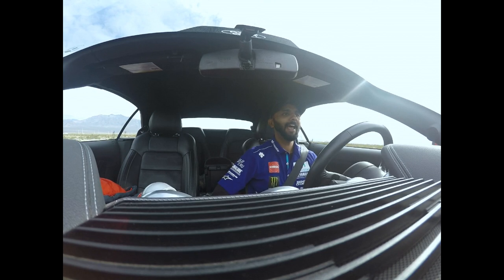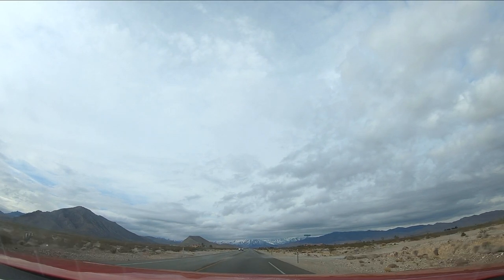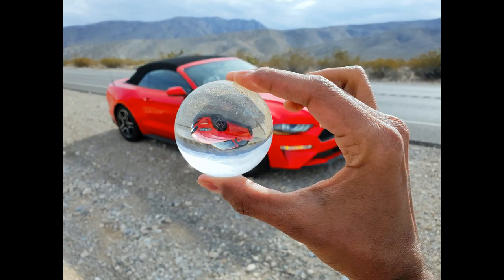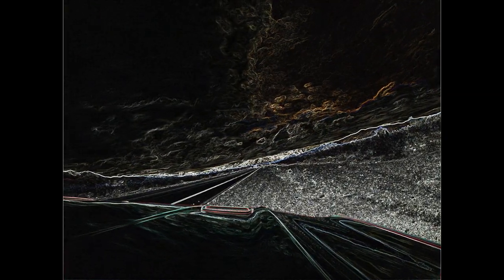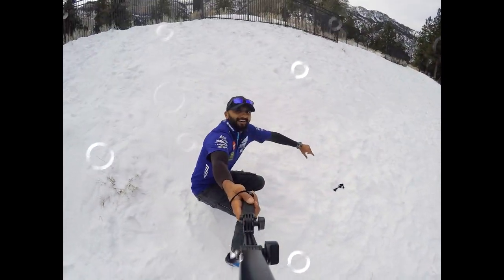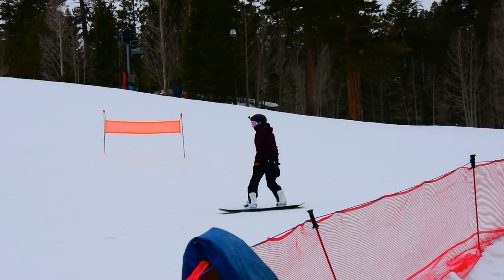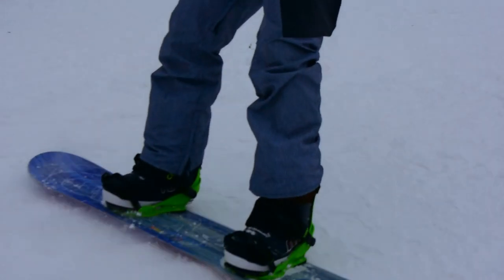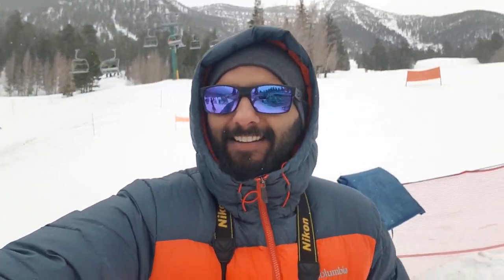Mount Charleston | Lee Canyon | Snow Fall in Las Vegas | Drone Video Shots | Where to Fly Drone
Las Vegas to Mount Charleston / Drone Video Shots by DJI Mavic Air / Snow Fall.

I drove Mustang in Las Vegas for 5 days. I picked the car from Avis Car Rental at Las Vegas Airport, here is my experience around the best roads around Vas Vegas